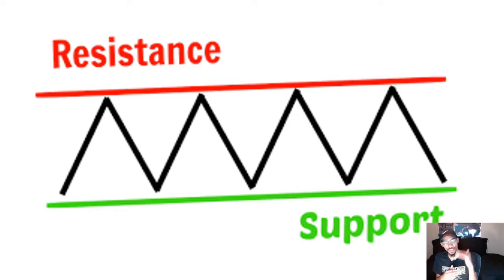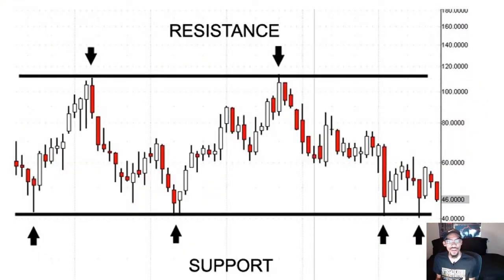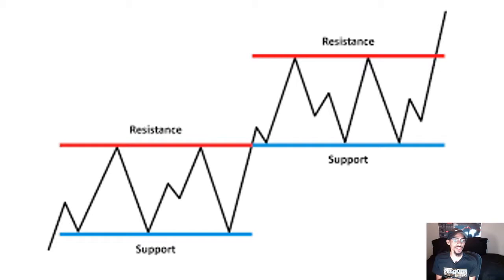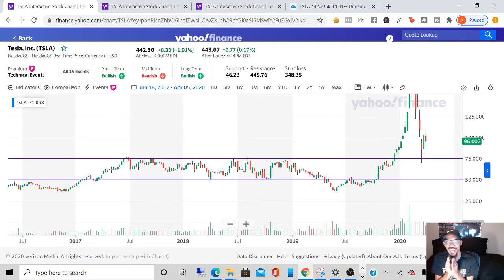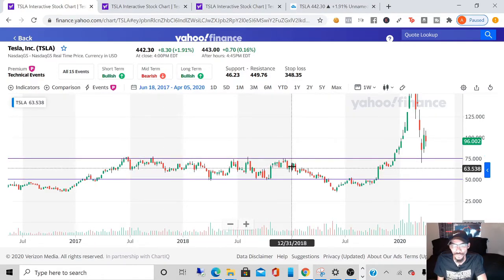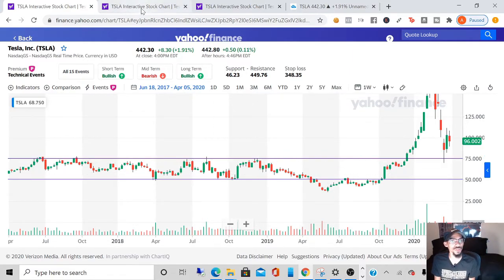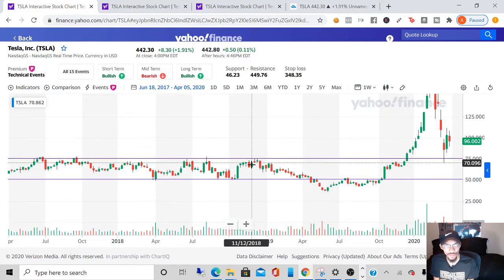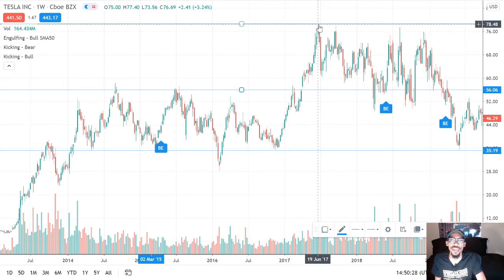Support and Resistance Explained for Beginners| Dow's Stock Talk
Title: Support and Resistance Explained for Beginners
Are you new to trading and do not know what is a Support and Resistance?
Well you can to the right video

In this video I will be going over Support and Resistance. I will explaining the basic of support and resistance in general and I will be going over on a actually stock as a example.

In stock market technical analysis, support and resistance are certain predetermined levels of the price of a security at which it is thought that the price will tend to stop and reverse.

A support level is a level where the price tends to find support as it falls. This means that the price is more likely to "bounce" off this level rather than break through it. However, once the price has breached this level, by an amount exceeding some noise, it is likely to continue falling until meeting another support level.[2]

A resistance level is the opposite of a support level. It is where the price tends to find resistance as it rises. Again, this means that the price is more likely to "bounce" off this level rather than break through it. However, once the price has breached this level, by an amount exceeding some noise, it is likely to continue rising until meeting another resistance level.

Intro 0:00
Support & Resistance 0:30
Stock Example   5:13